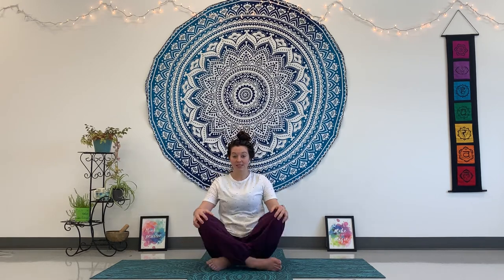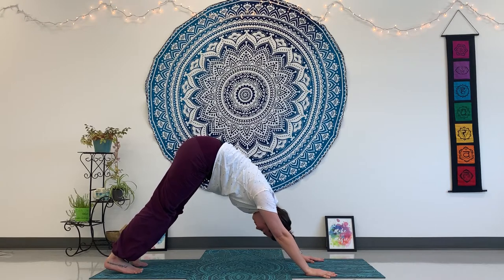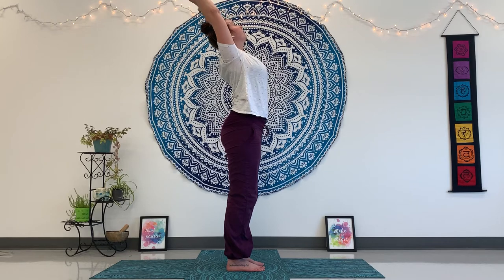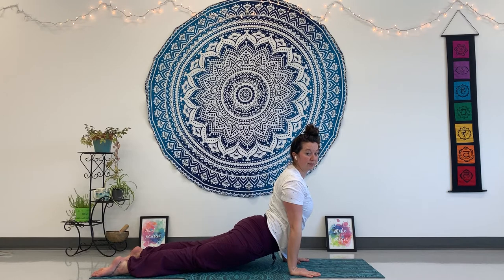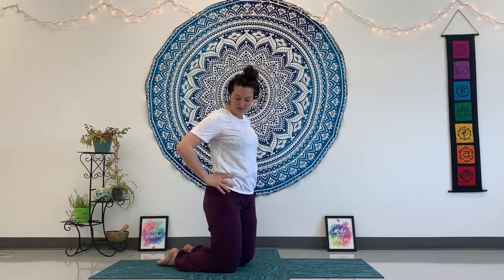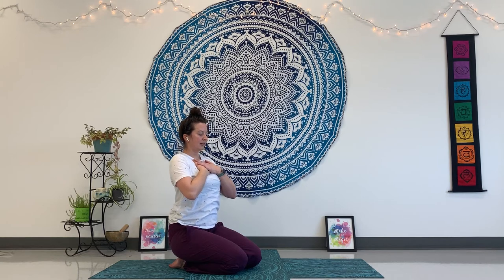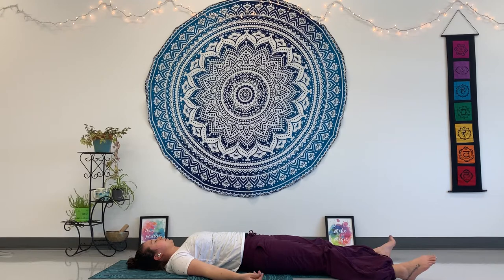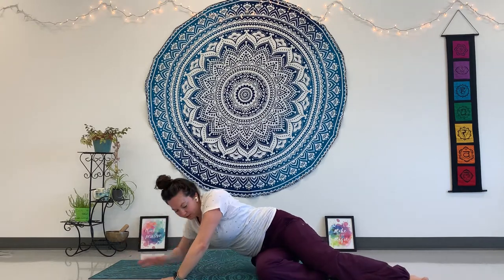Heart Opening Poses for Kids and Teens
These heart-opening poses, backbends, and forwards folds are a great way to open up and feel the love. Especially for the month of February and Valentine's Day!

Make sure to warm up first so you are able to do the backbends safely.

Each backbend is accompanied by a forward fold. Enjoy!

For a Valentine's Day themed yoga class plan and mindfulness activities, plus more Valentine's Day themed yoga poses, check out the full blog post here:

Learn to teach kids yoga and mindfulness and get certified in my fully online teacher training: